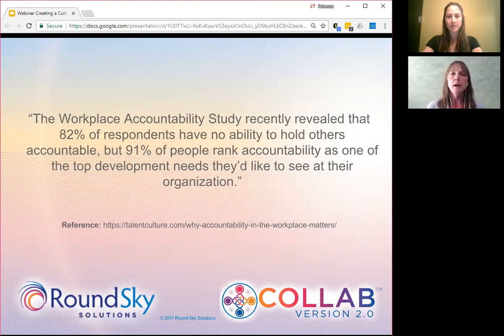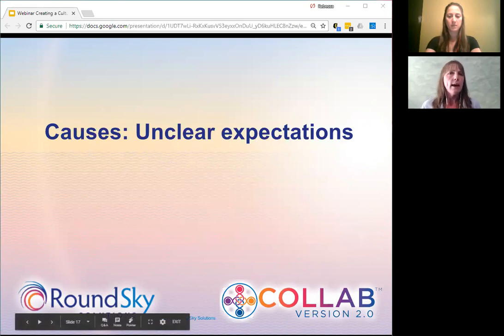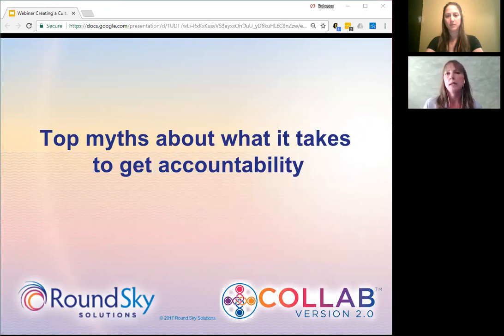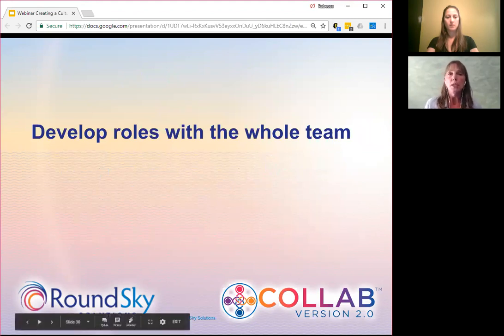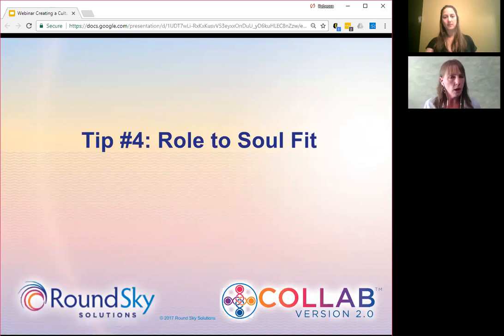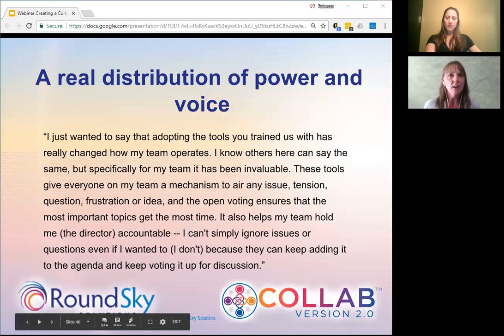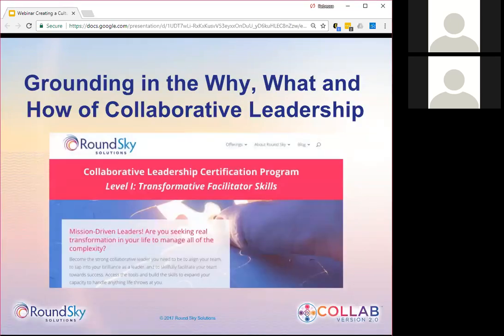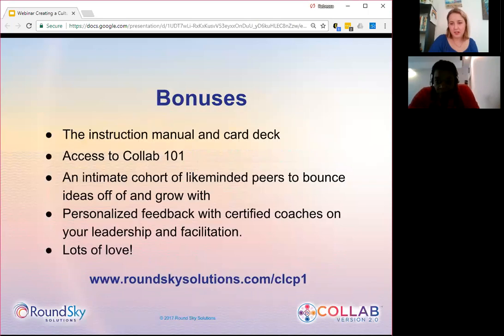How to Create a Culture of Accountability